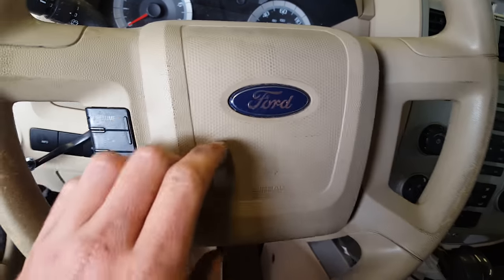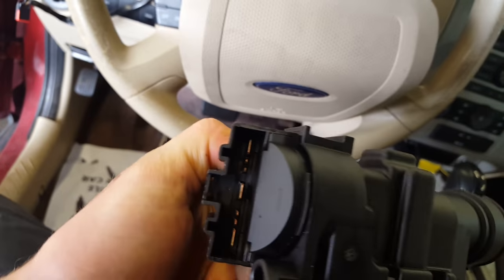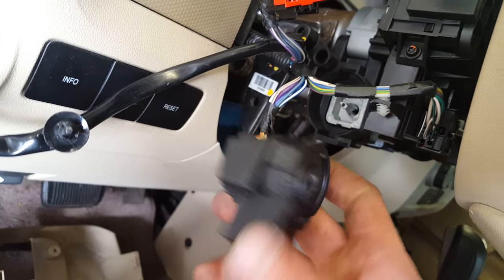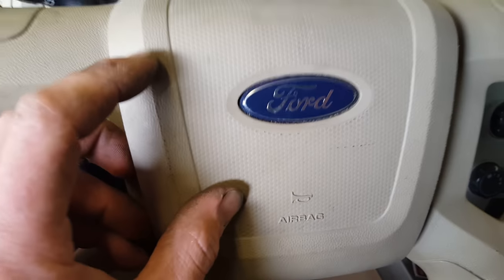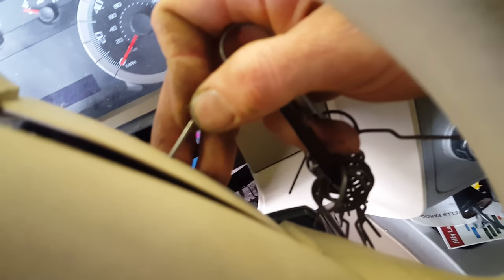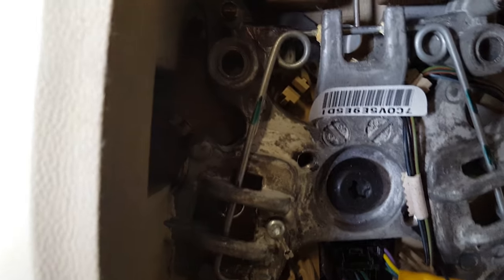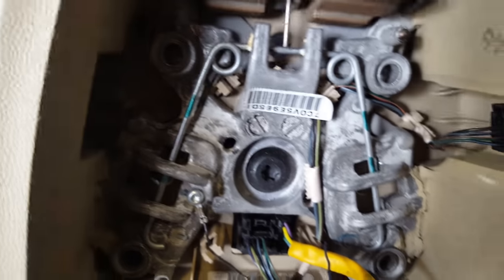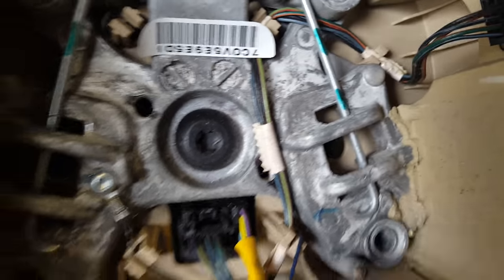2008-2012 FORD ESCAPE airbag / Horn pad REMOVAL for ignition lock replacement MARINER FOCUS EXPLORER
*IGNITION LOCK MODULE HOUSING
*IGNITION SWITCH ONLY

NOTE:  DISCONNECT BATTERY FOR 10min BEFORE REMOVING AIRBAG ASSEMBLY.

Here is a short clip on how to remove the horn pad on a Ford Escape.  Crux of the job in my opinion.

@FordTechMakuloco has a more detailed video on this too.  Check him out!